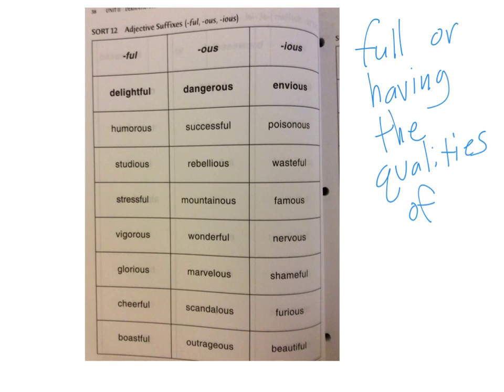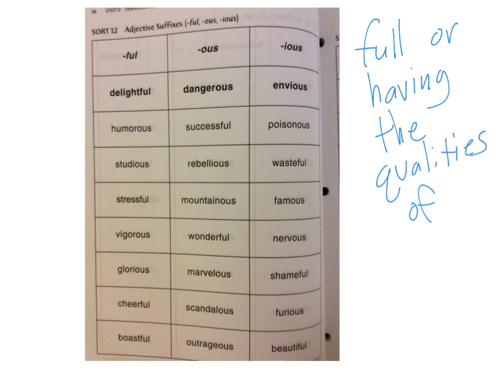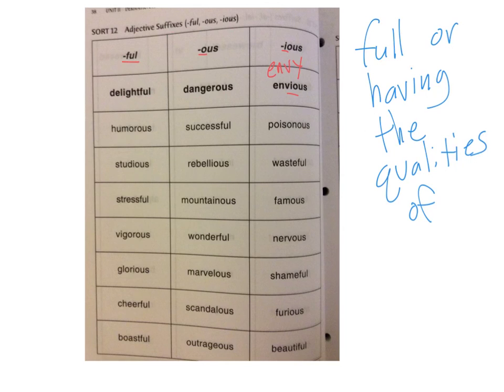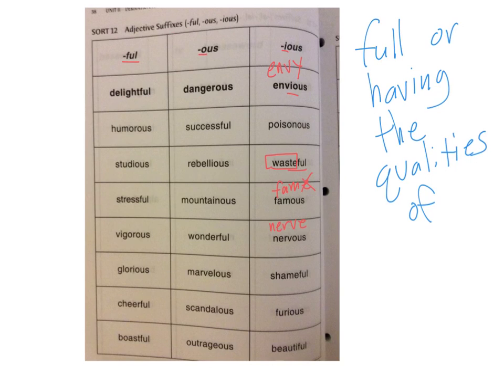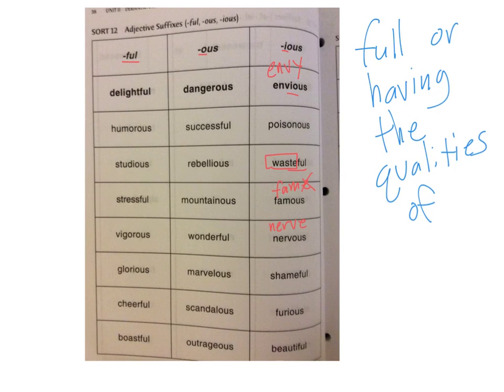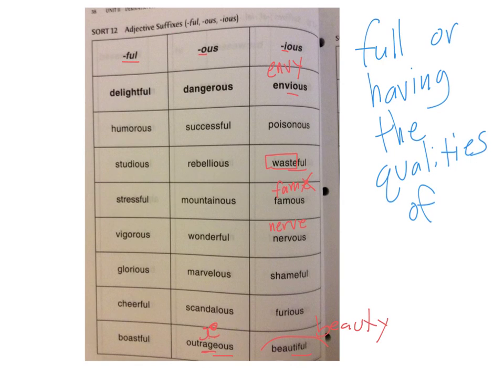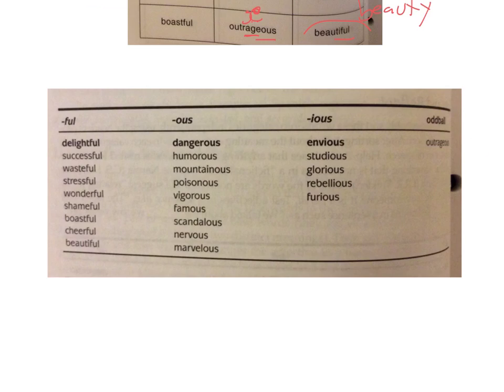DR Sort 12